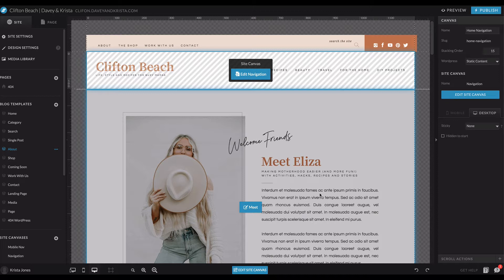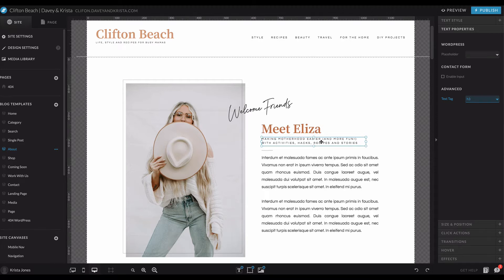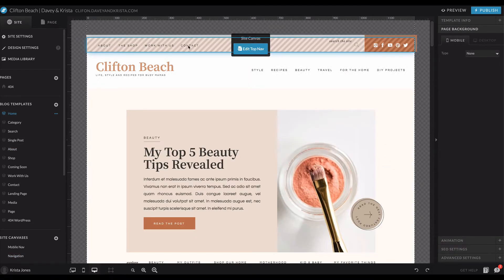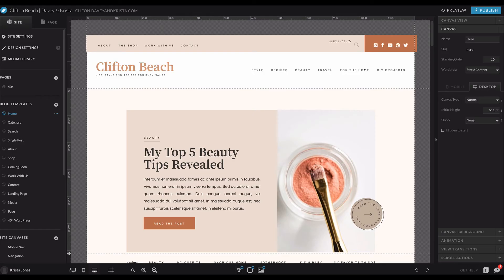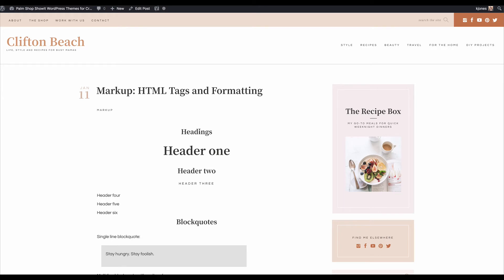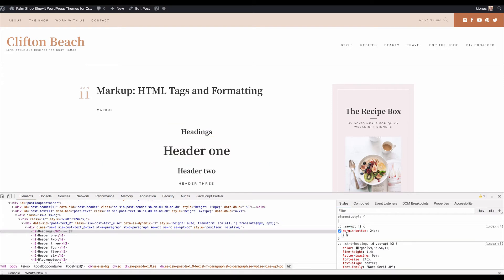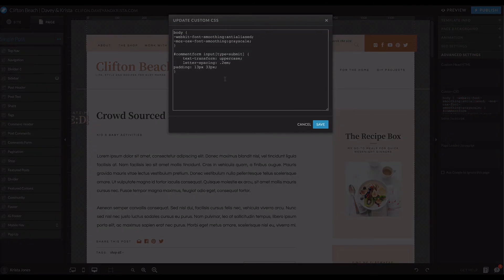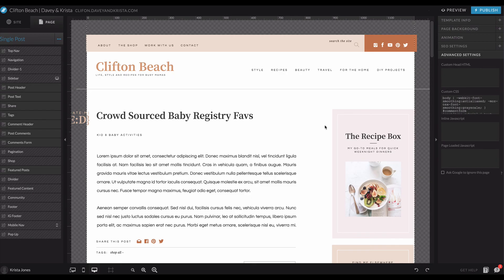How to Add and Edit Heading Tags in Showit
A tutorial teaching you how to add and edit H1, H2, H3, nav and paragraph tags in the Showit website editor.

We also walk you through changing the CSS for blog posts to target those heading tags with specific styles.